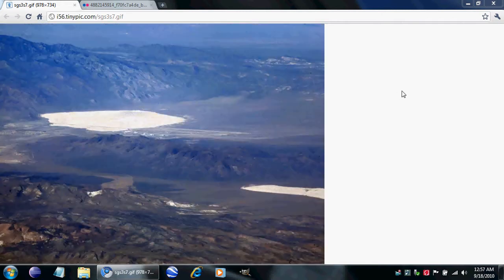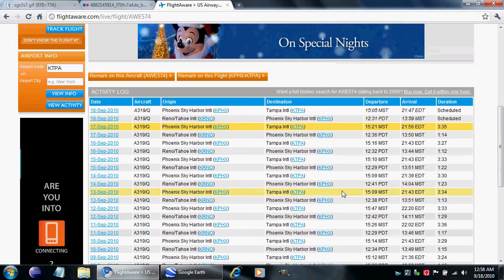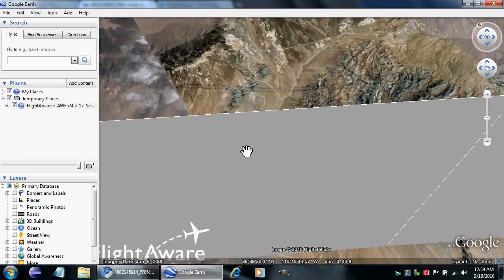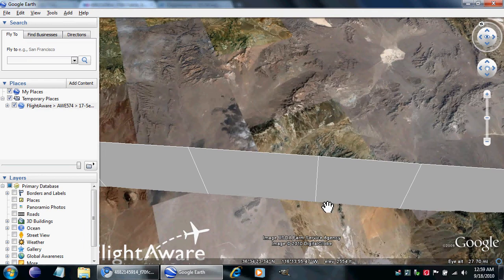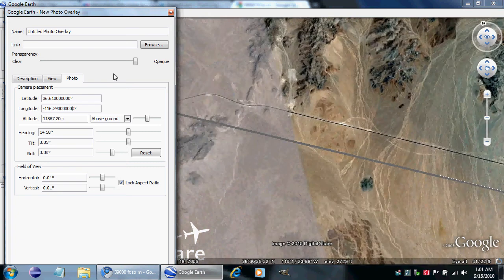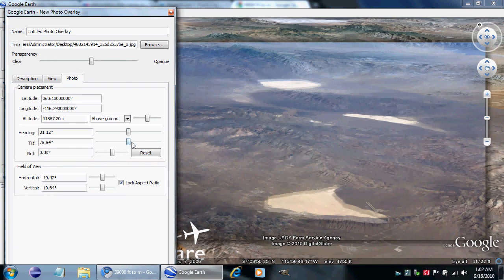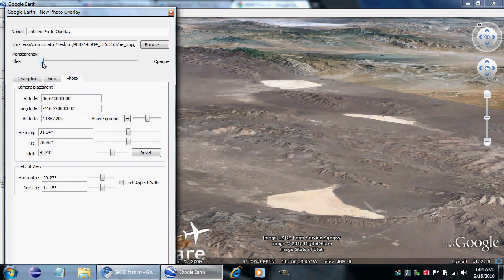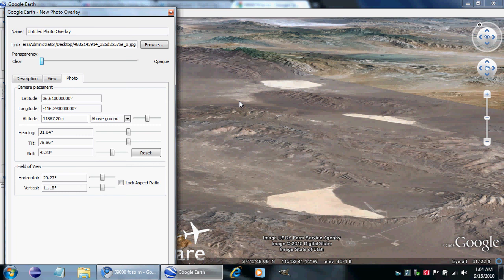Google Earth - Aligning a photo taken from an airplane in only a few minutes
By request, I demonstrate, in just a few minutes, how to align a photo taken from an airplane in Google Earth. Things I meant to say in the video but didn't:
1. If the EXIF data in the image doesn't have all of the necessary information, you'll have to set the field of view from scratch. This one had that information in the file, so GE extracted and applied it.
2. If you know what the flight was, you can look up the exact track for the flight for best results. This one I had theorized, based on the vertical angle, that it was taken on the closest flight path to the restricted zone, so finding a flight along that route was really all I needed to do.
3. If you know the flight, and the photos contain the proper EXIF data, you can check the time the photo was taken and then look up the coordinates of the aircraft at that time in the tracklog to give you a good starting point.